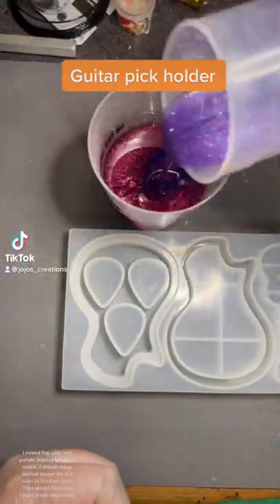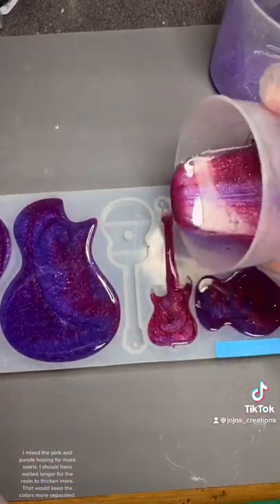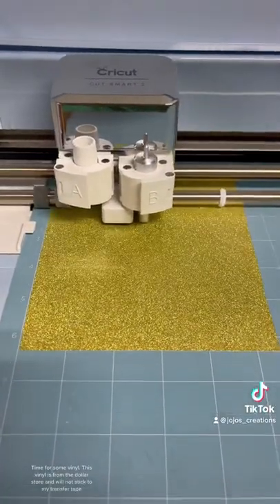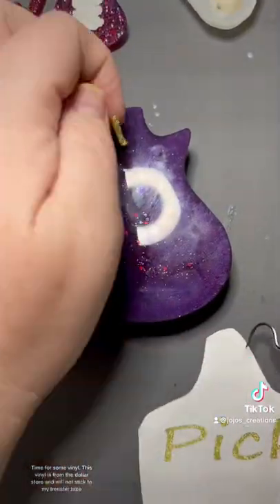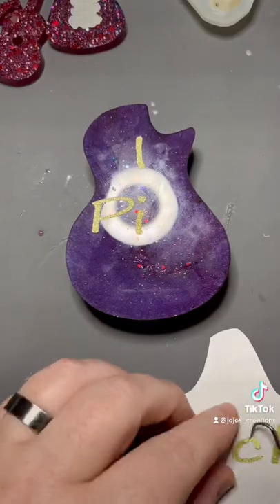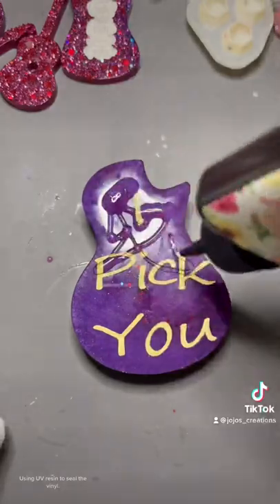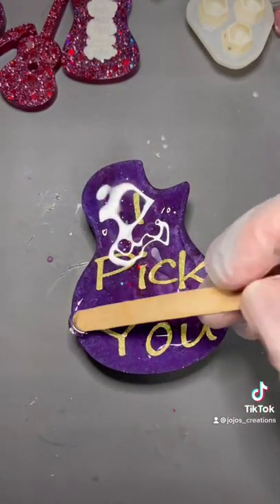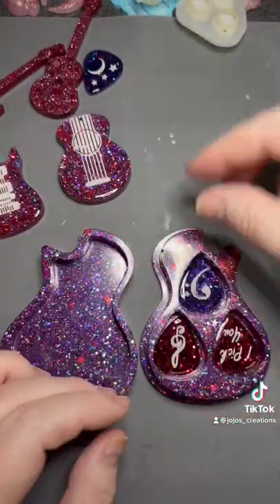Making a guitar pick holder